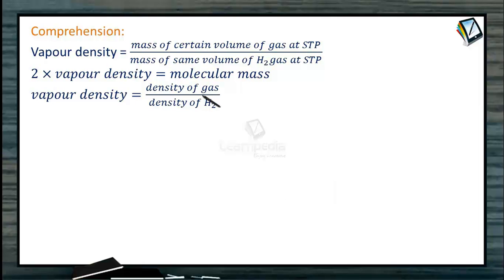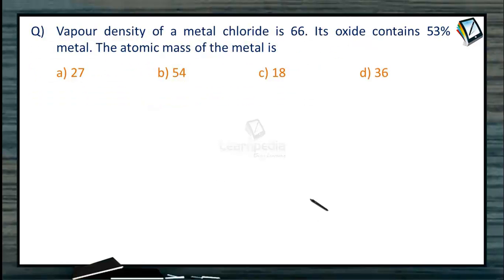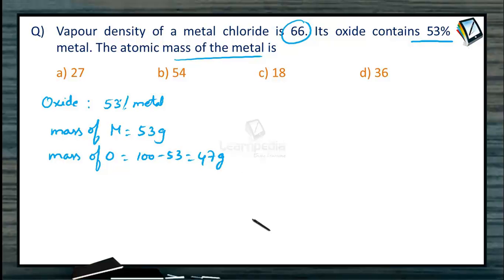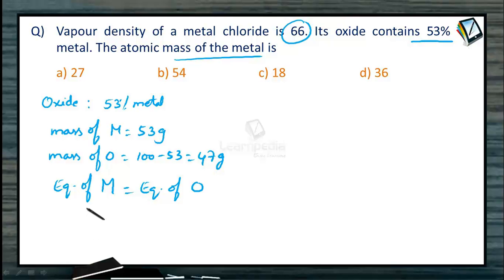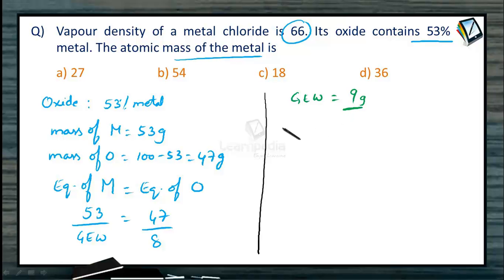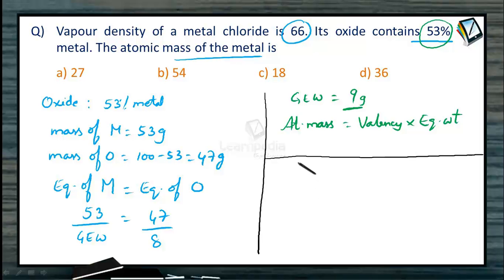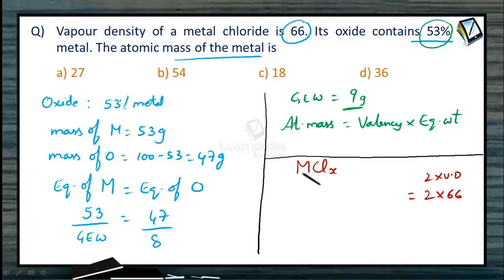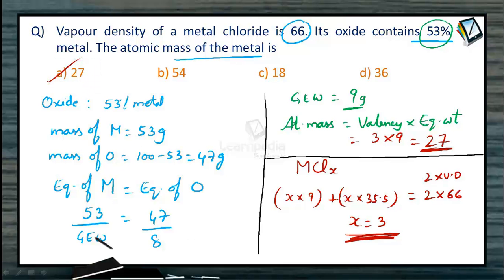11 BASIC CONCEPT OF CHEMISTRY ADVANCED